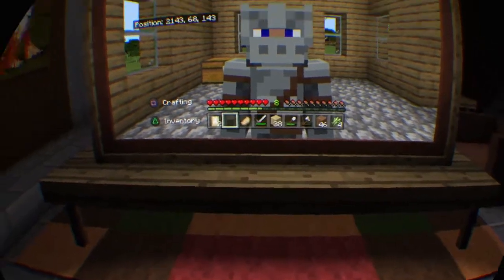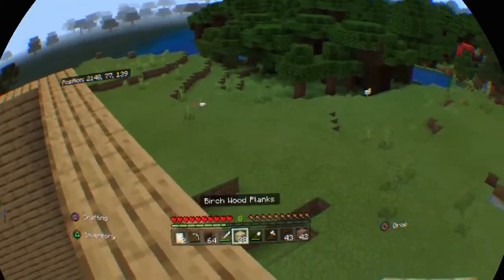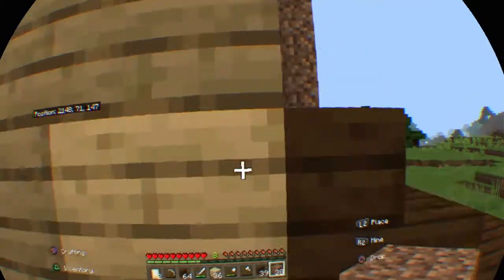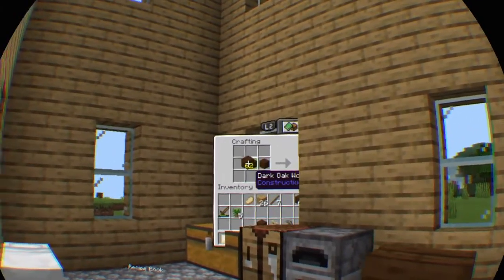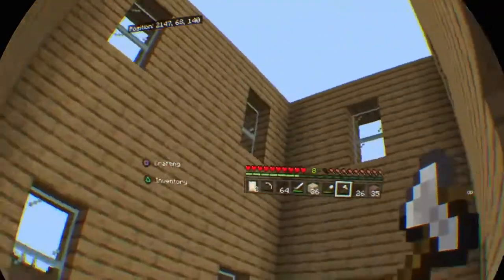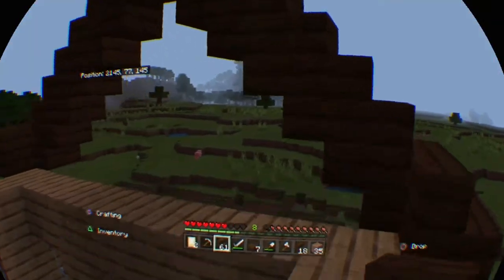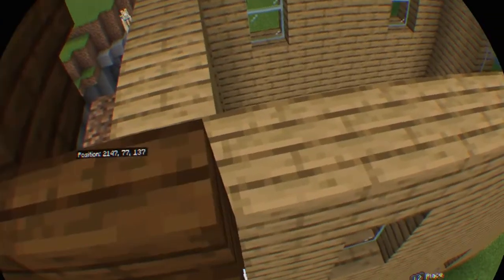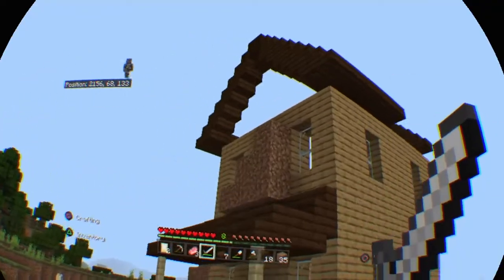Minecraft VR Survival Ep 4!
Whoa